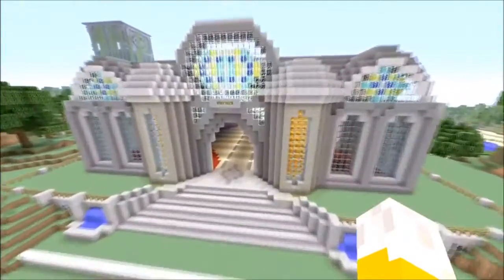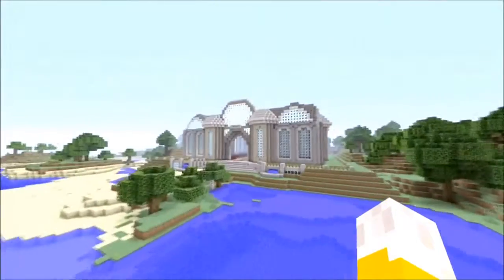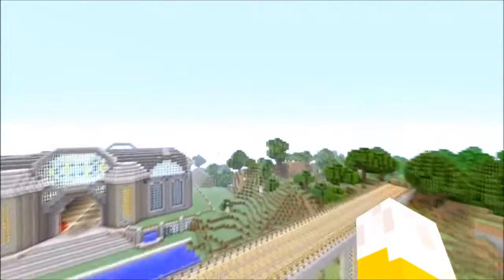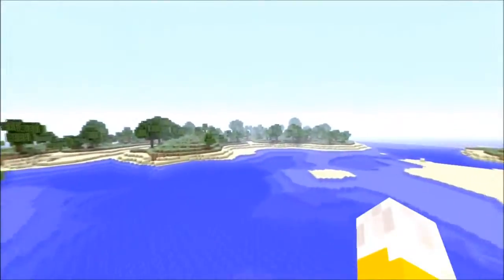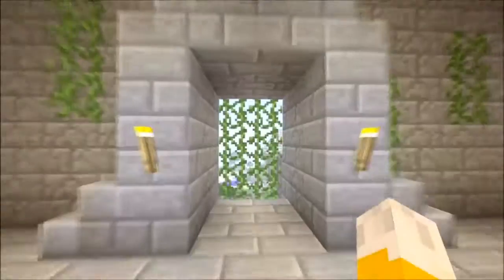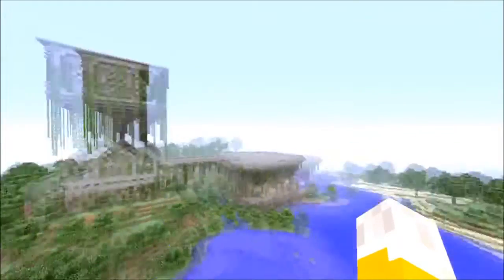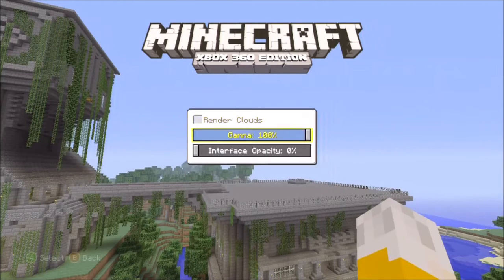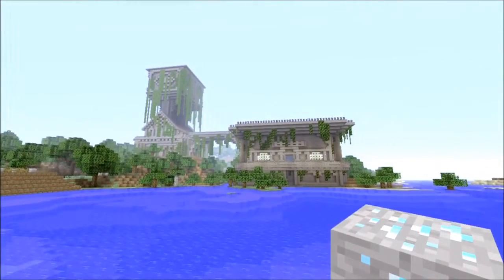♥ Creative Corner: Minecraft Xbox Creative Mode Builds Episode 4! By:Stuudyup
Our First Director And He Is Incredible At This!